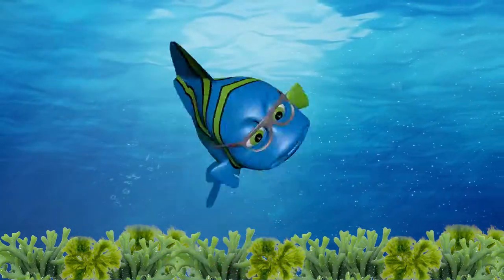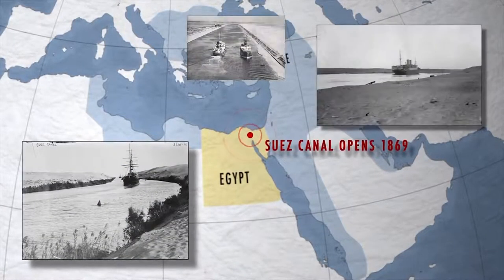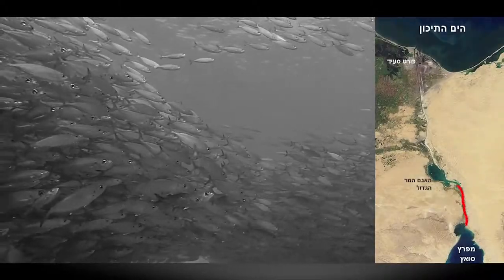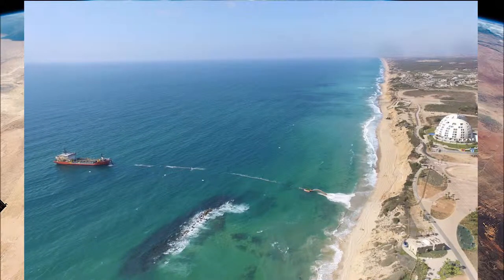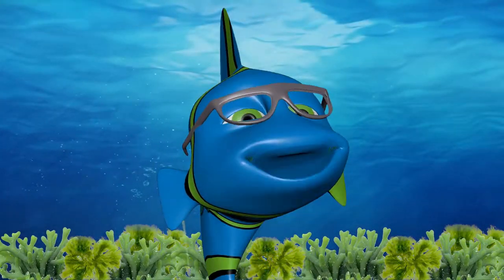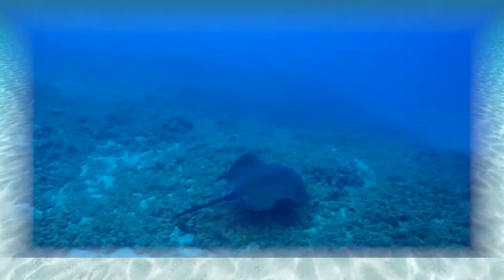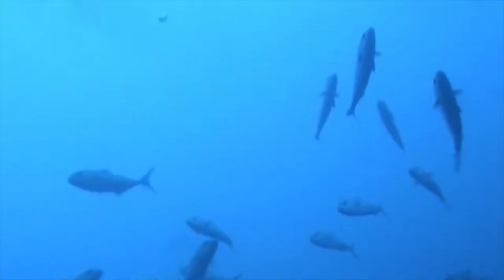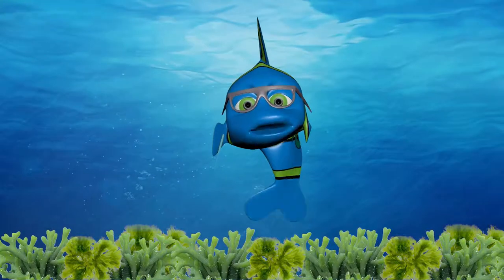Visitors Center - Professor Sealand explains Lessepsian migration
Second of three short films for a visitors center.
Thanks Amit Har Sheleg for bringing this to me.
And yes that's me voicing both parts.